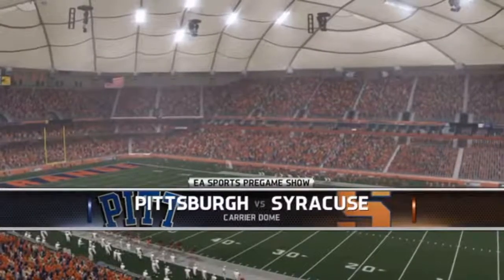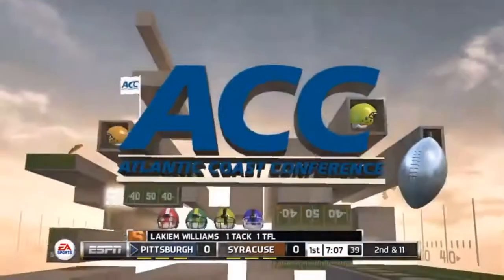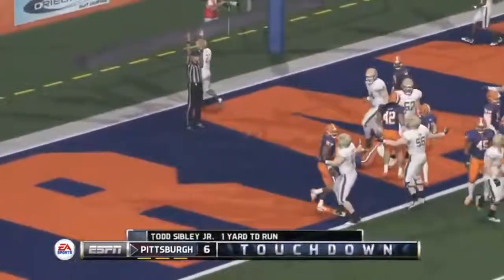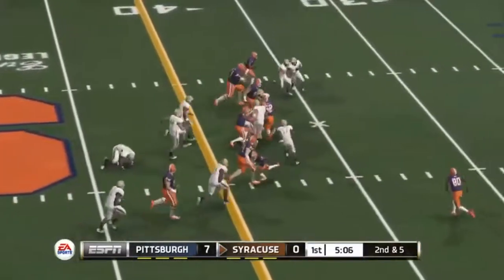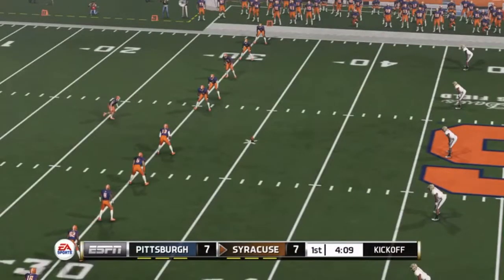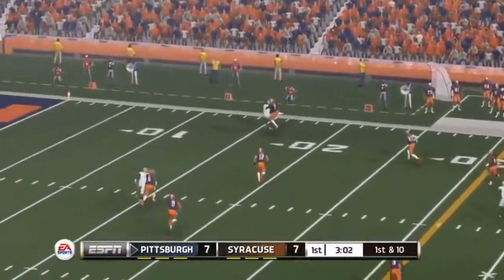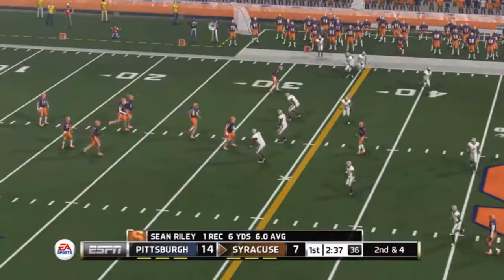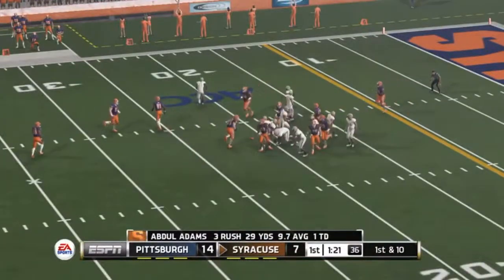Syracuse vs pitt (NCAA football)